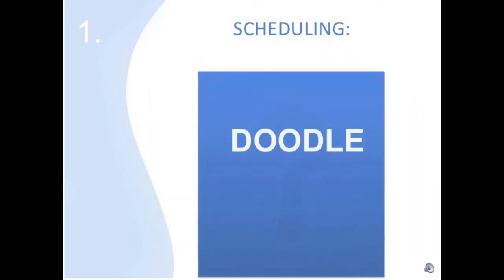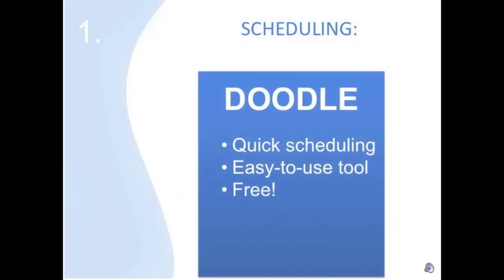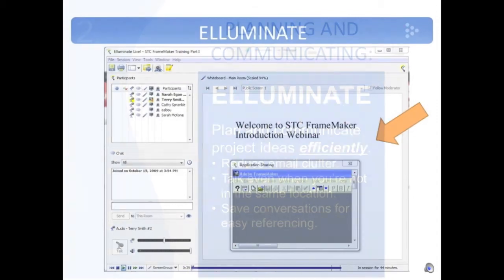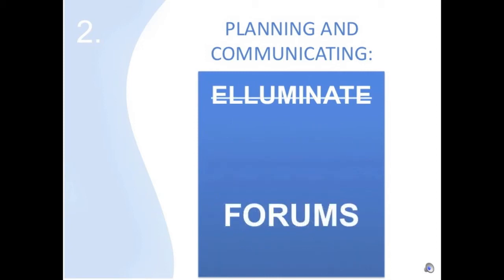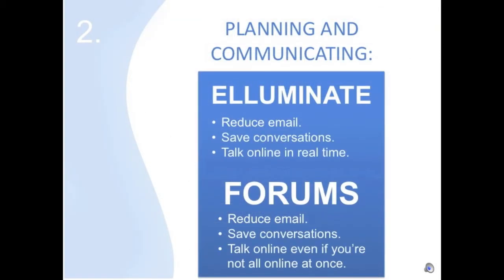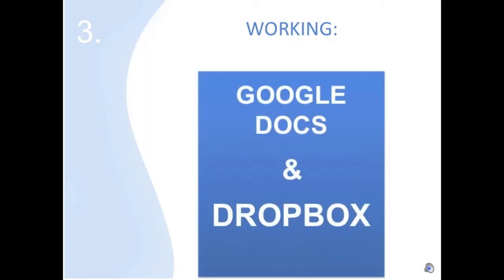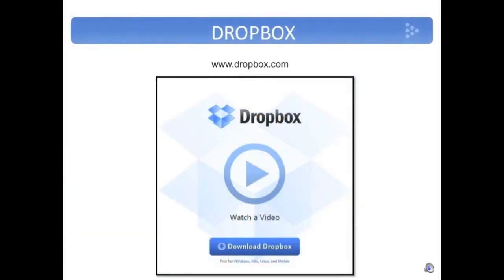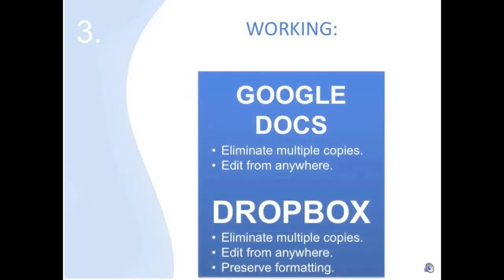Tools for Student Collaboration